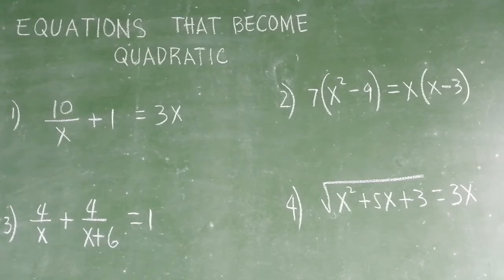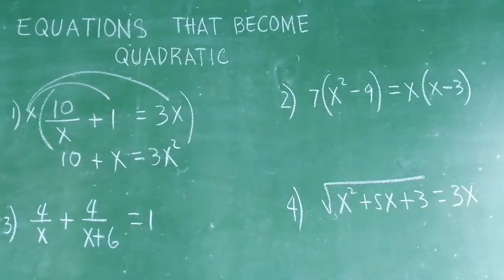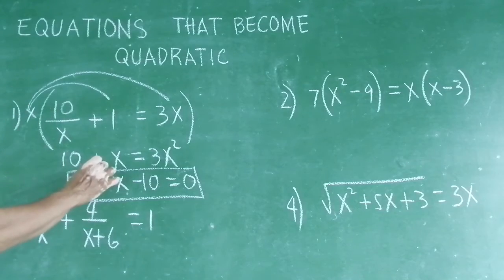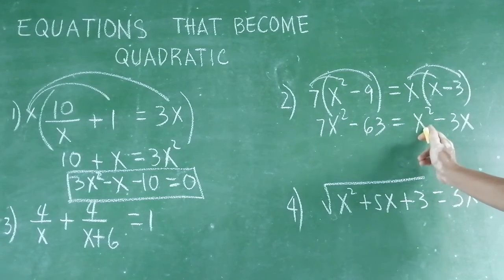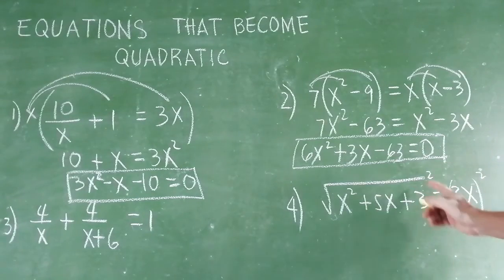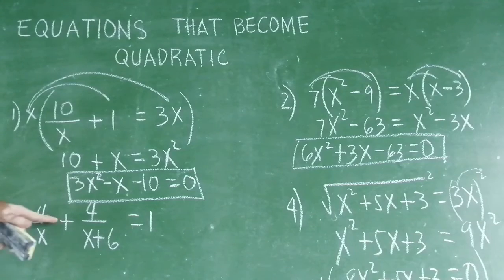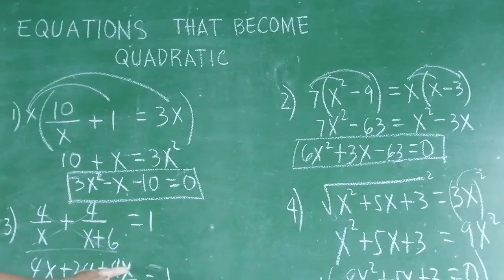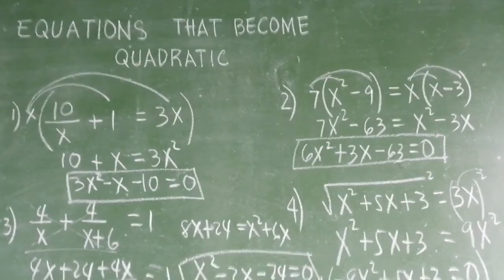Equations That Become Quadratic G9